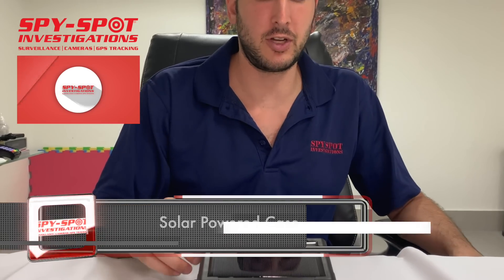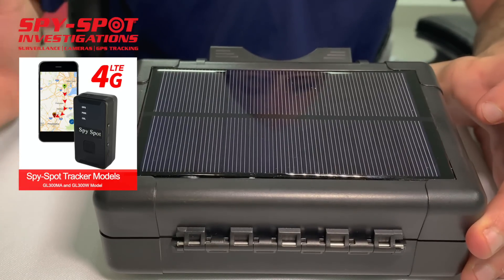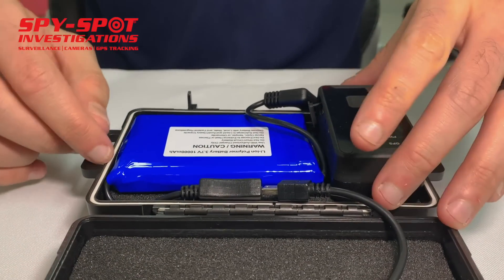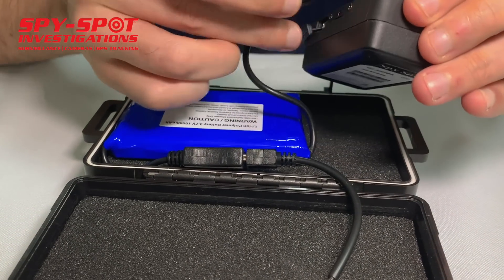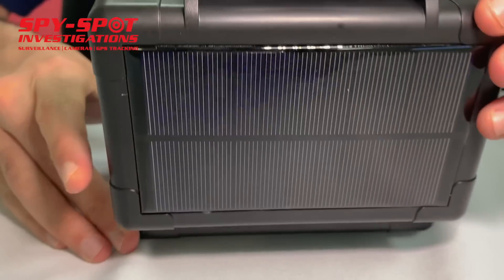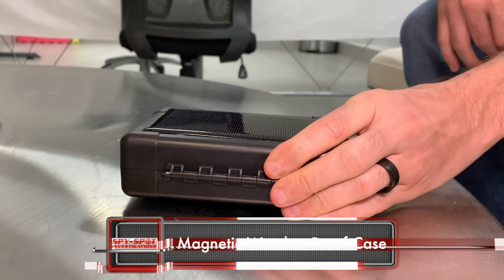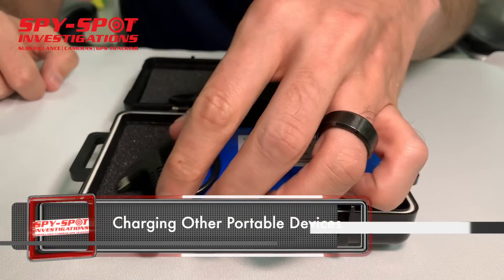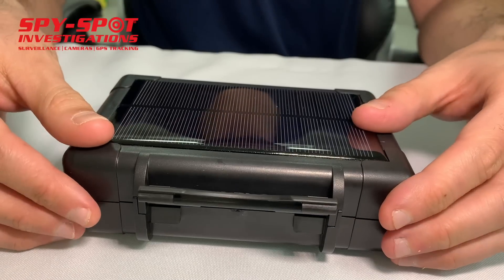Spy Spot GL300MA and Solar Powered Extended Battery Magnetic Mount Slim Case USB Battery Pack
The Solar Powered Extended Battery Case is the latest product offered by Spy Spot. It is a revolutionary accessory that is used to keep the 4G GL300MA as well as other portable GPS Trackers charged through direct sunlight. It can keep the GPS Tracker charged for up to 6 months. The tracking portal can be accessed from any smart phone, tablet, or computer. It provides real time GPS Tracking and provides reports such as miles per hour, street addresses, miles per hour, text notifications, and more.